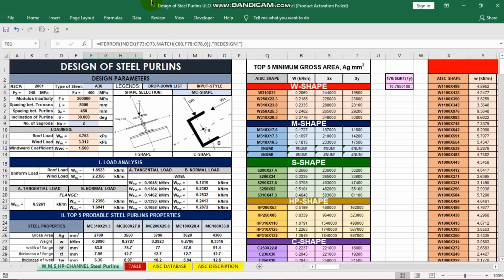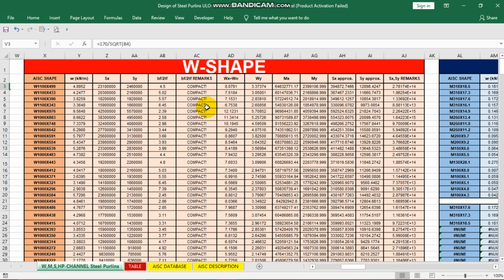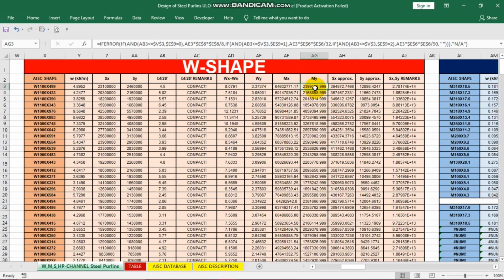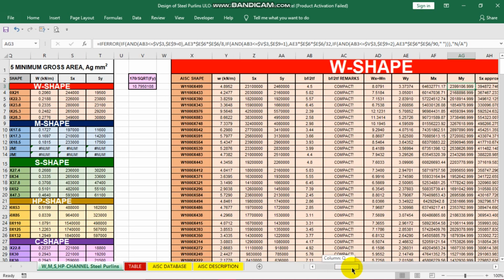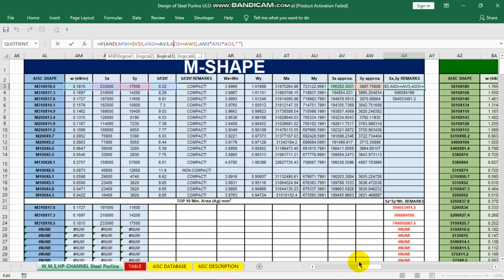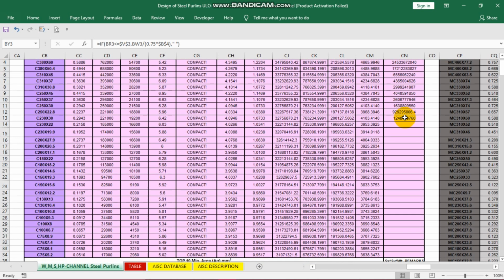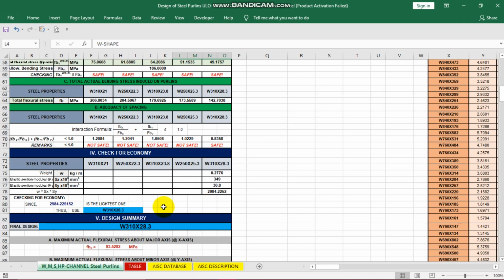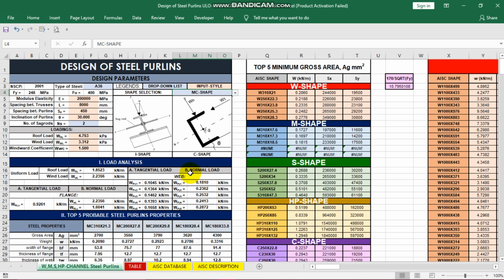Excel Design of Steel Purlins PART 1of2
Structural Steel Design
Excel Presentation Video by: SHEENAH ROSE G. LASCO